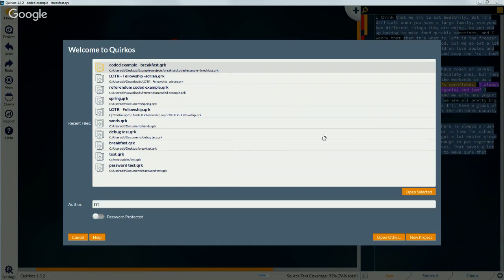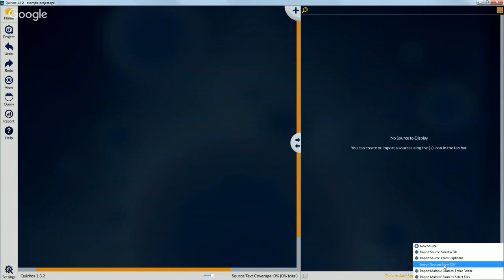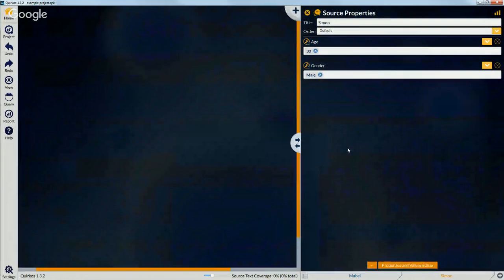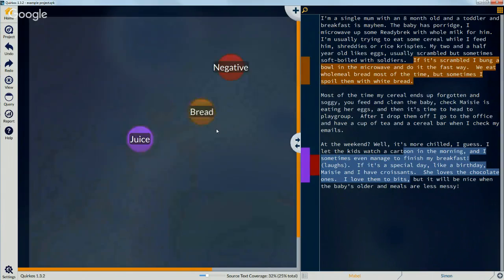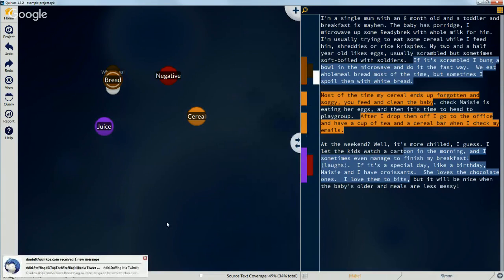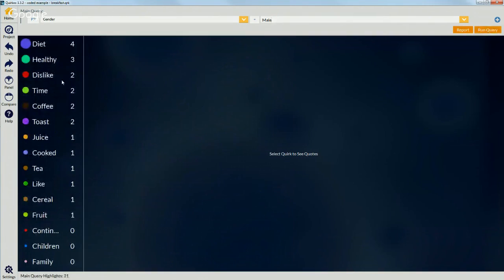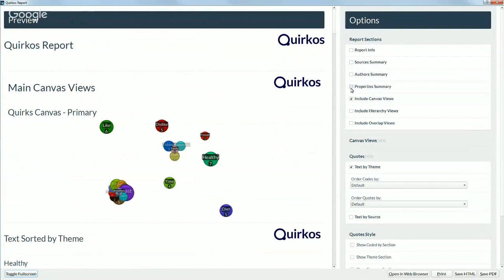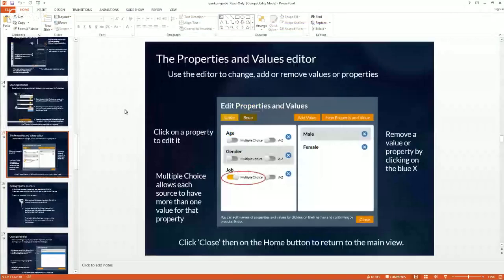Learning qualitative data analysis with Quirkos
See how easily you can start coding your qualitative text using the Quirkos bubble interface. Covers creating your first project, bringing in text sources, and coding to your topic framework.